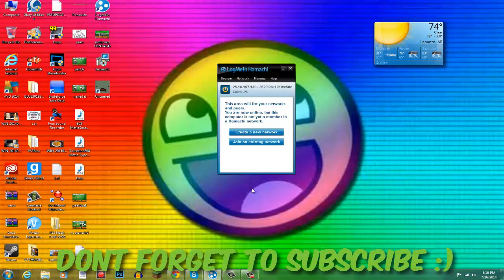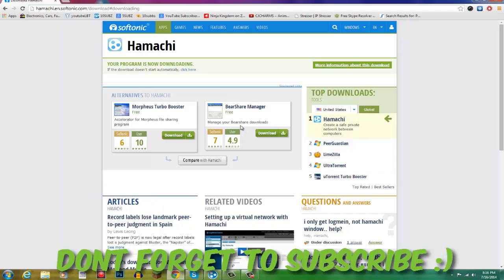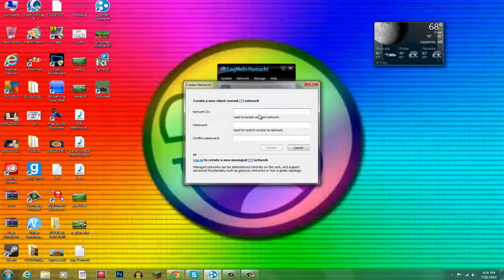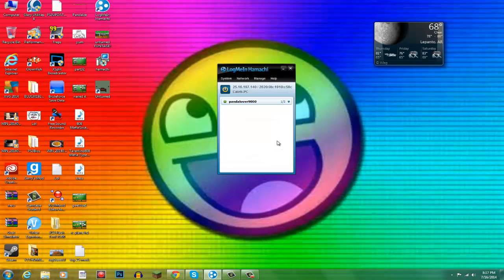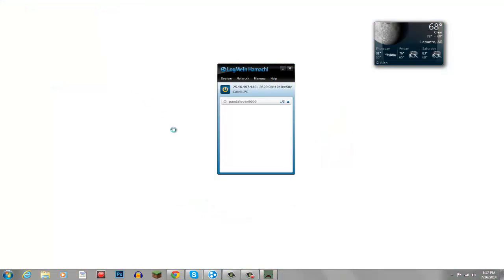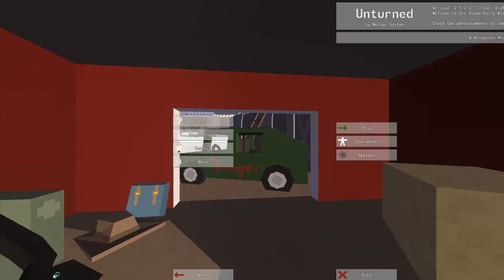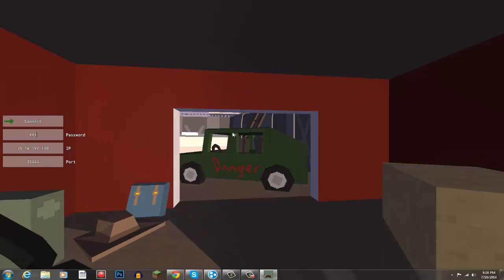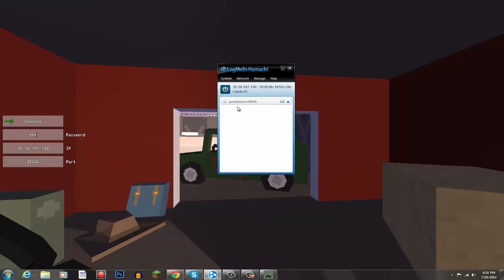How To Host A Unturned Server! EASY! (Hamachi)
How to host or join a Unturned Server!